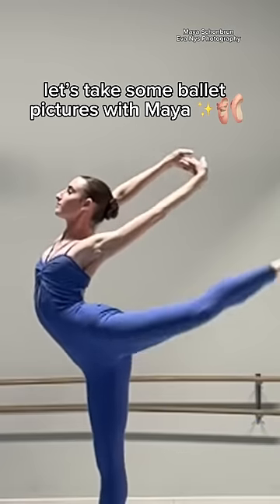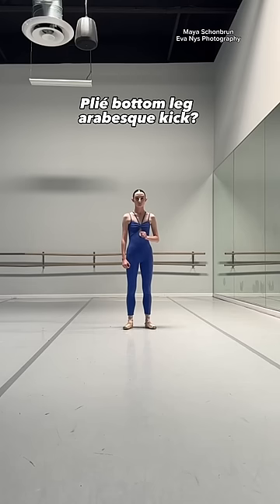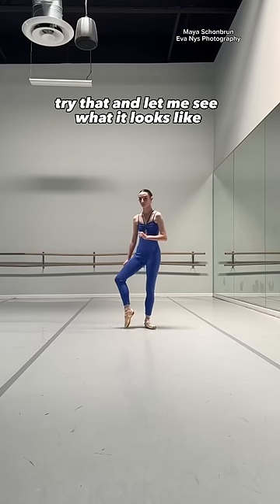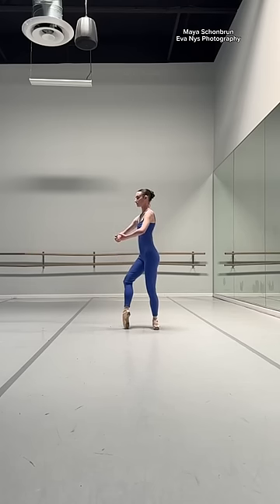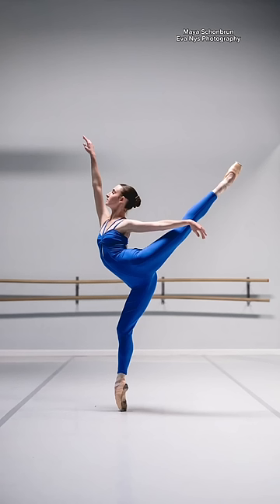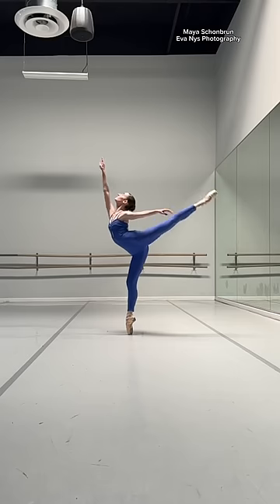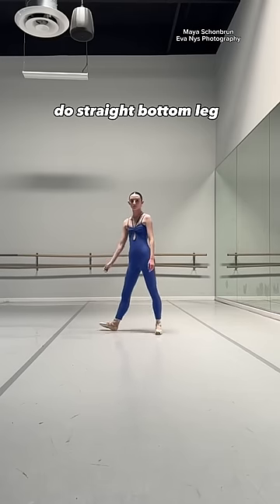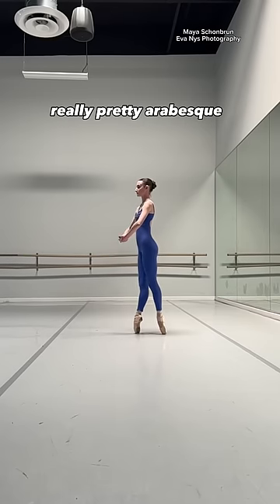WOW!! Ballet dancers are so cool!!